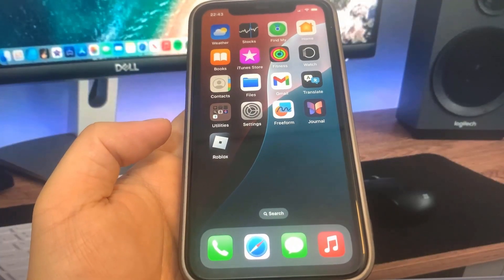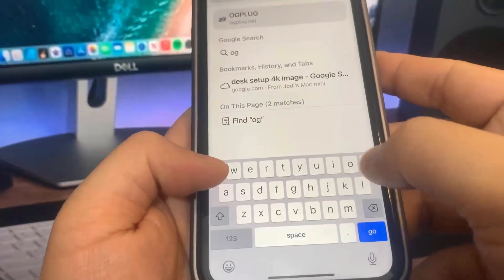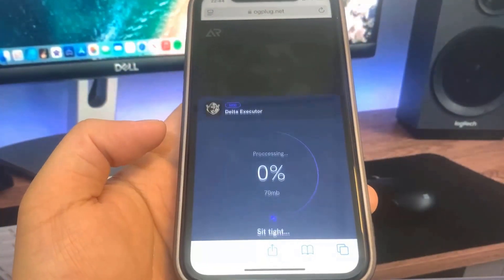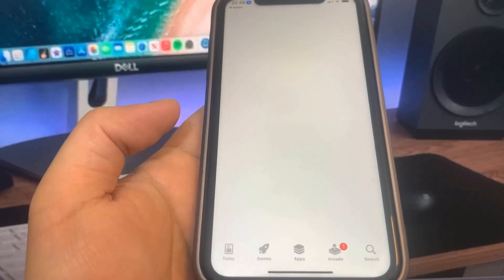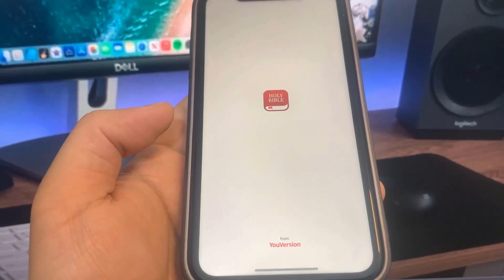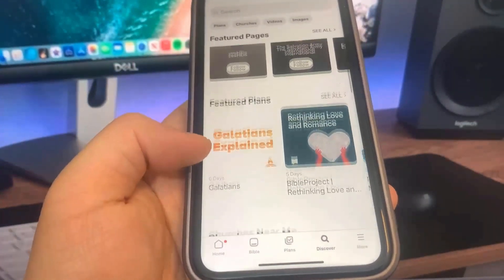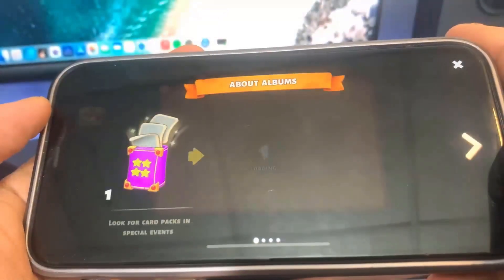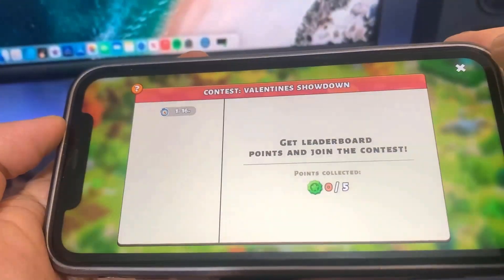Delta Executor Mobile iOS & Android Tutorial | Best Roblox Executor for Mobile (2025)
Delta Executor Mobile: Best Roblox Executor for iOS & Android in 2025 - Complete Tutorial

Unlock the full potential of Roblox on your mobile device with our comprehensive Delta Executor Mobile Tutorial for iOS and Android (2025). In this step-by-step guide, we'll show you how to safely download and install the Delta Executor, the leading Roblox executor for mobile platforms, without the need for a computer or jailbreaking your device.

What You'll Learn:

How to download and install Delta Executor on both iOS and Android devices.
A walkthrough of obtaining the necessary key and executing scripts within Roblox.
Tips to ensure a secure and efficient setup process.

Don’t miss out on the best Roblox executor for mobile! Watch now and take your Roblox gaming to the next level with Delta Executor.